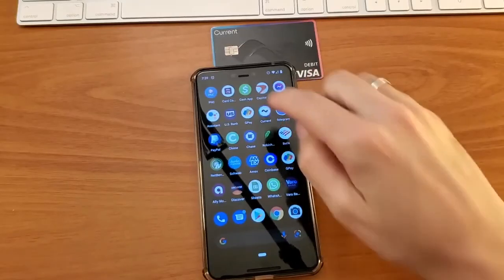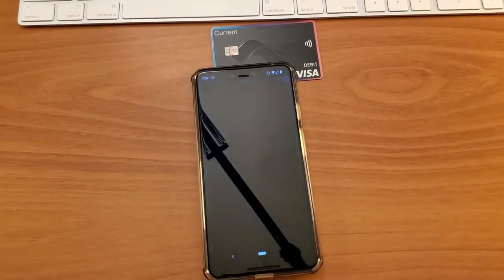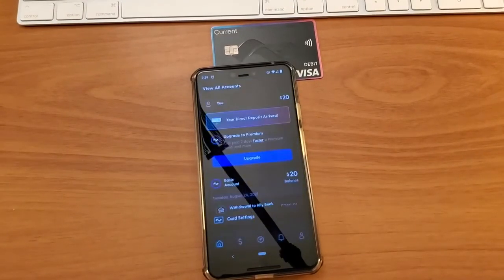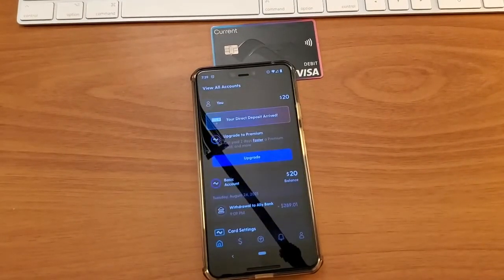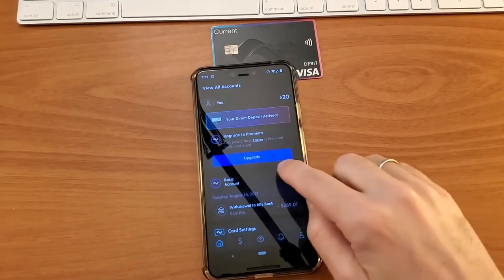How to find statement Current Bank account?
If you have an account at Current Bank and want to download your account statement - here is how to get the statement in PDF format. Take your phone and open the Current Mobile App. Then tap on the account for which you need a statement. On the account page find “Account Statements” and tap on it. Then you can select Month for which you need a statement. It will automatically open the statement as a PDF document. You can share it with whoever wants it.